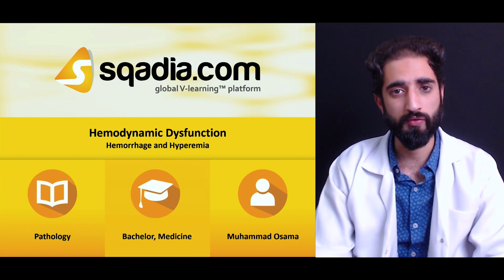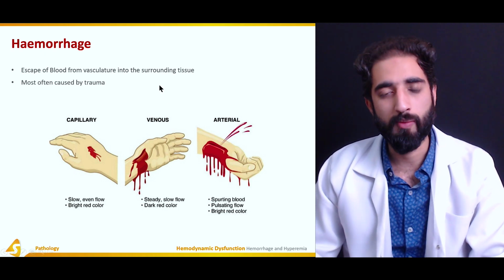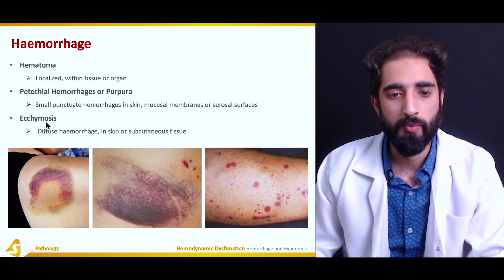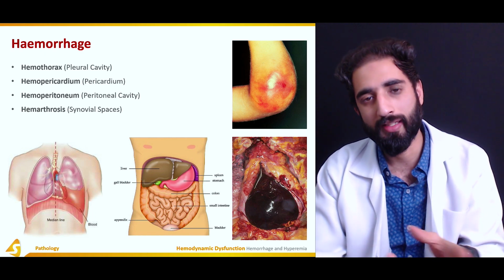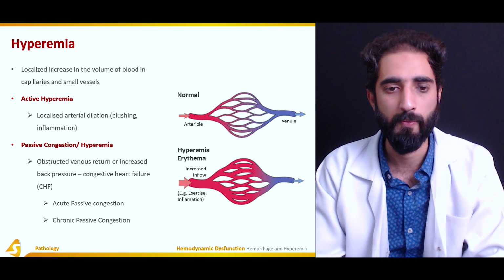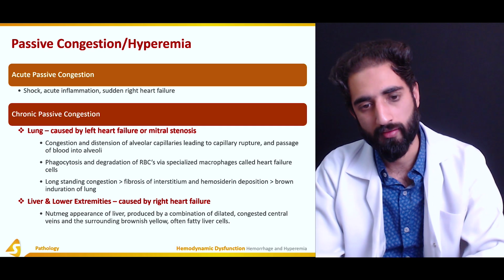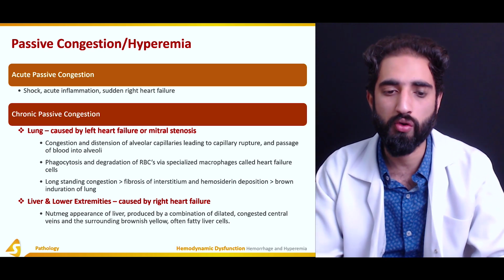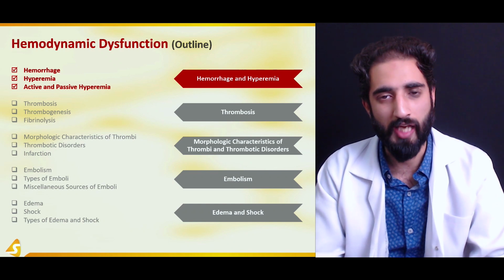Hemodynamic Dysfunction - Hemorrhage and Hyperemia